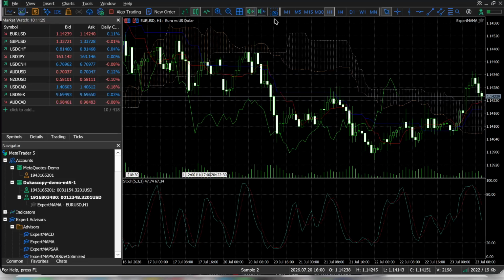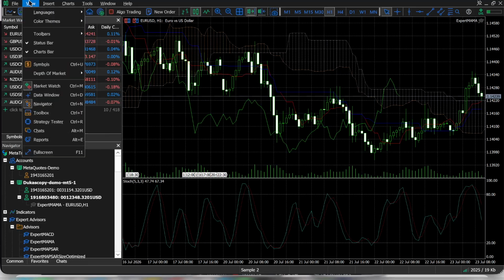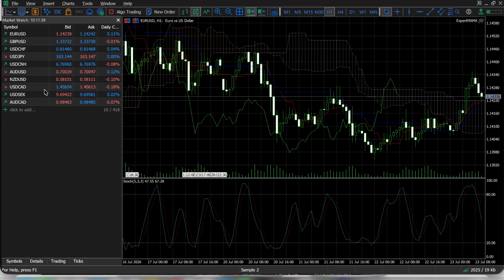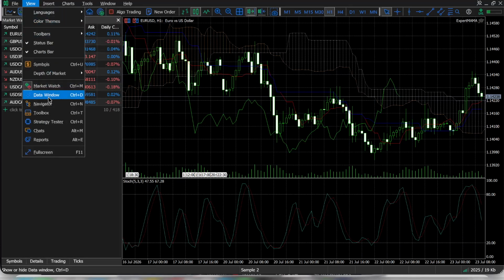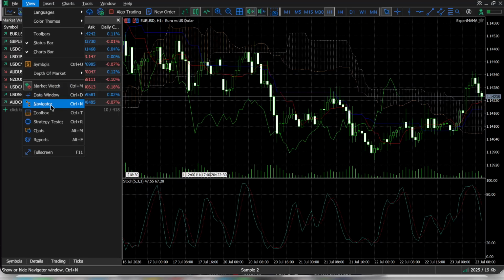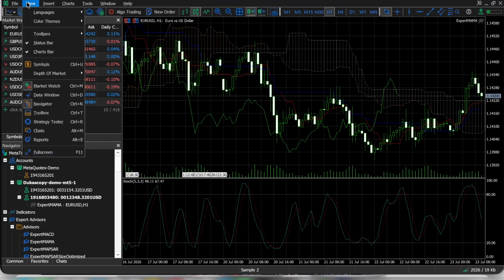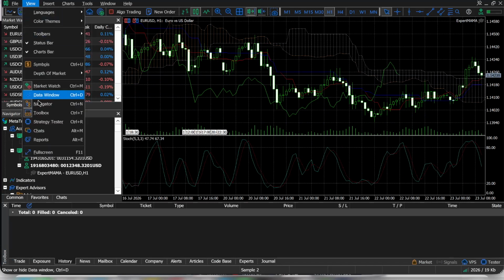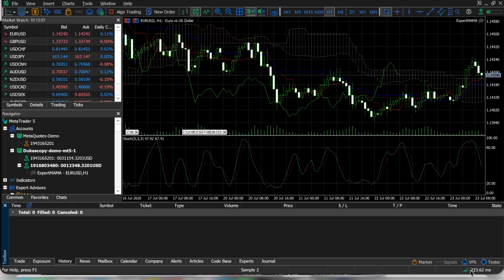How to Find MetaTrader 5 Signals Service | Easy Guide 2026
In this video, I walk you through how to find the MetaTrader 5 Signals service.